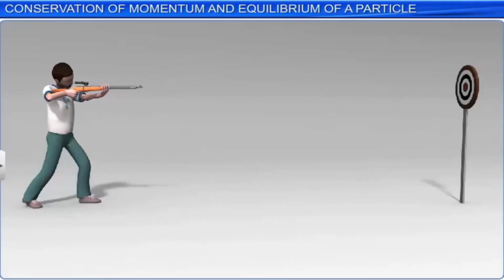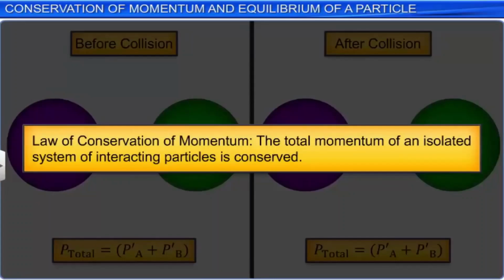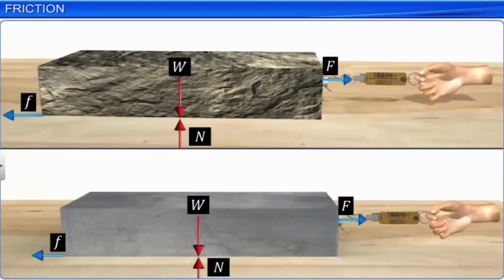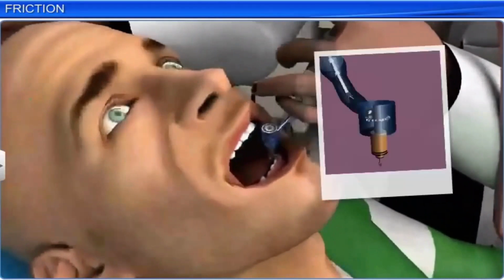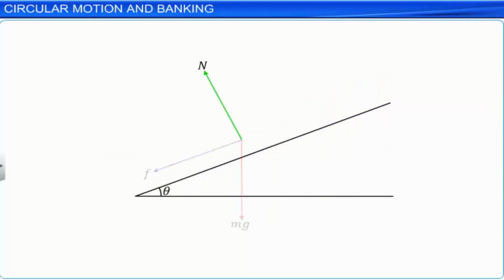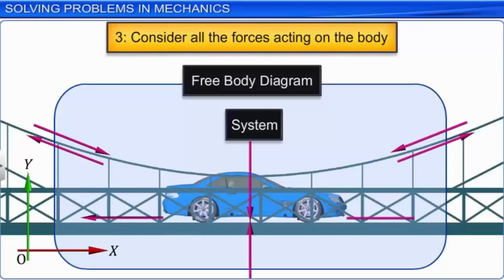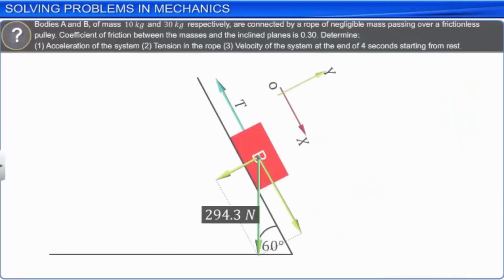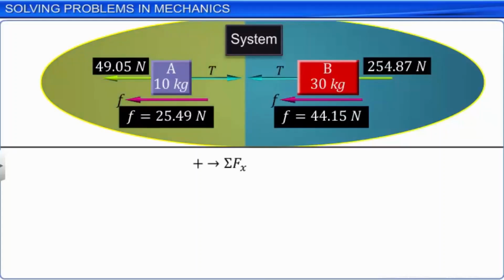5. Laws of Motion Part (2)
5. Laws of Motion Part (2)